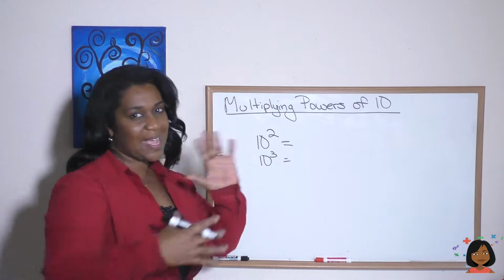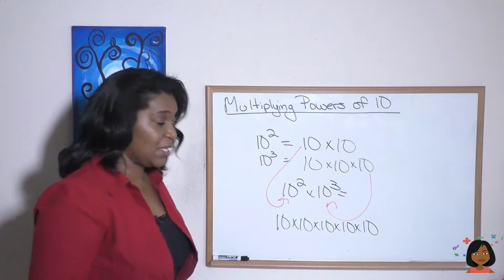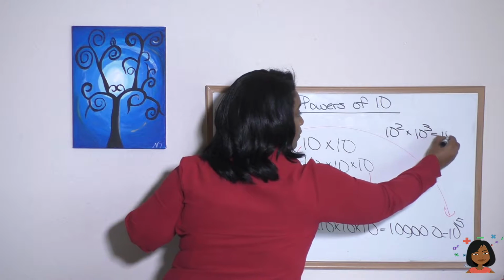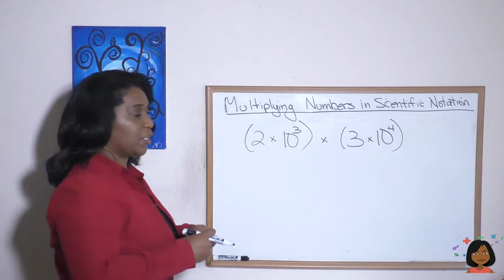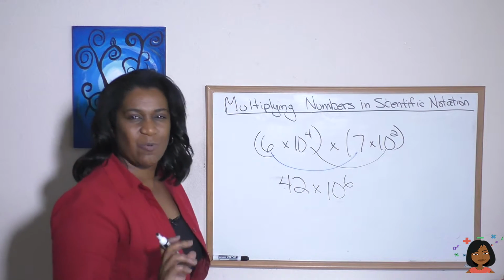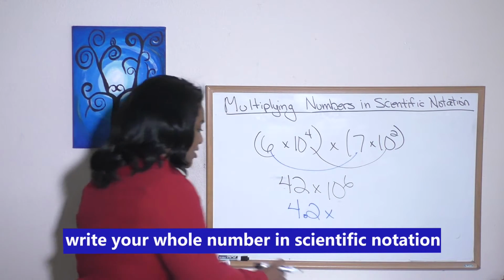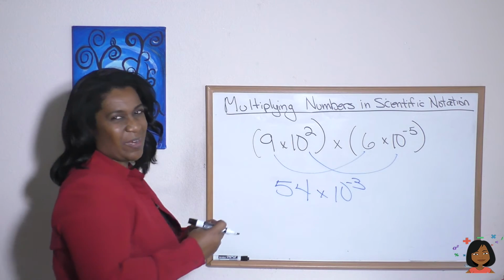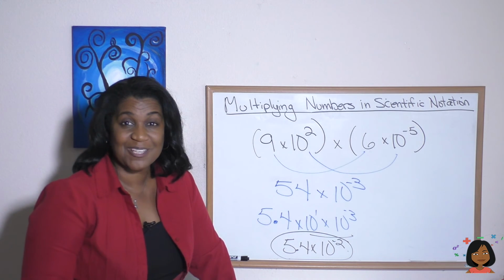113c. Multiplying Powers of 10 (Saxon Math 7/6)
Watch Nicole teach her version of Lesson 113 of the Saxon Math 7/6 Curriculum. For the full set of lessons (odd and even) and practice sets for every lesson,